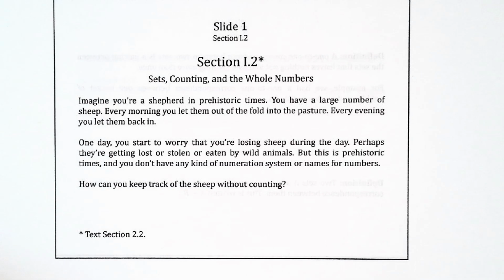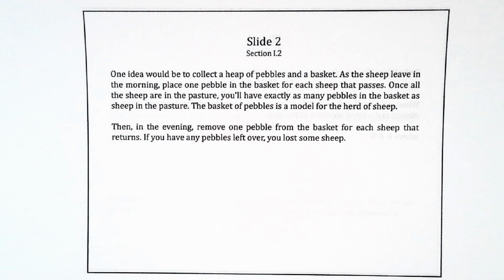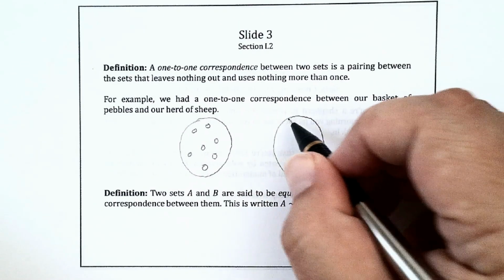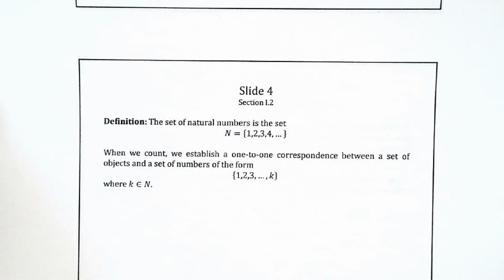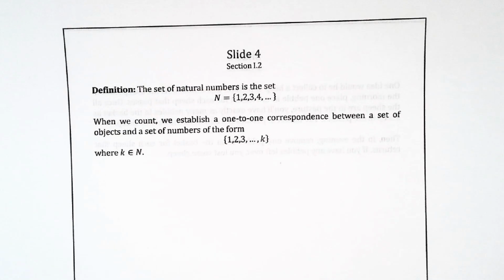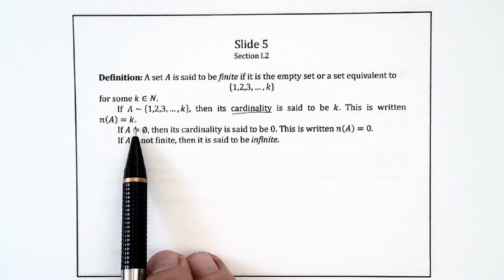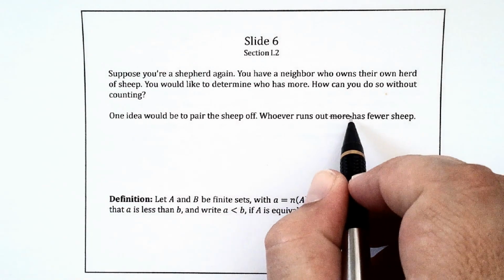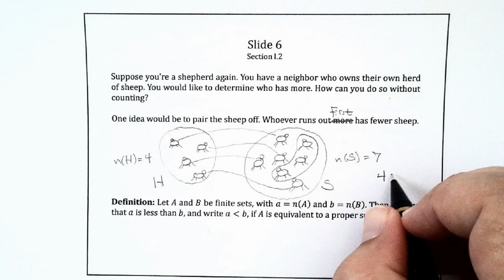MTH 3308 Section 2.2 Part 1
* Counting without numbers.
* One-to-one correspondence.
* Cardinality.
* The less-than relation.